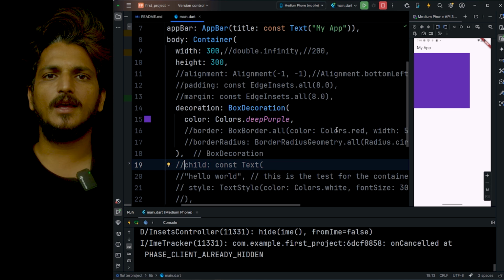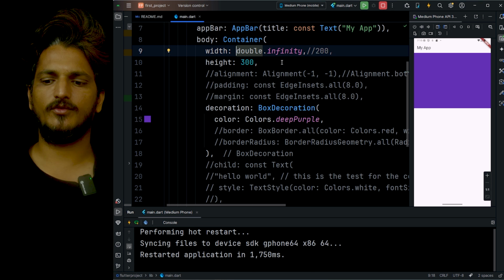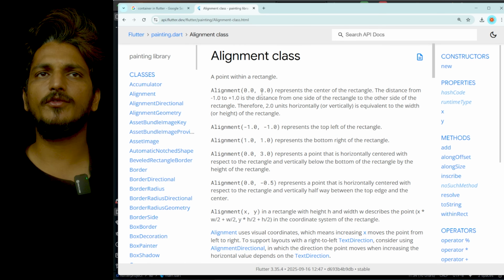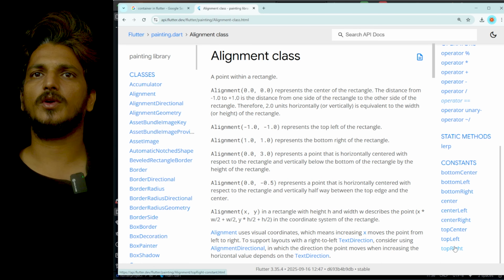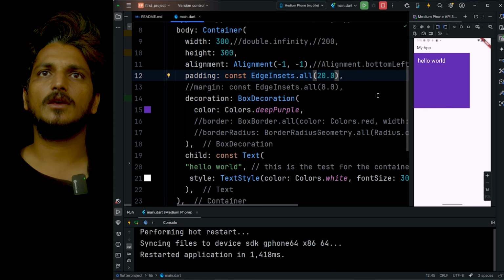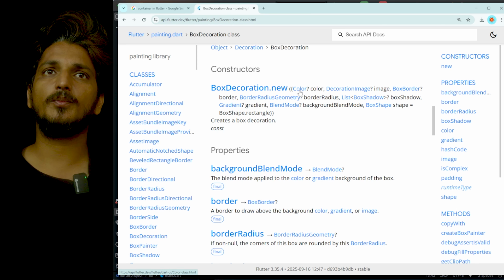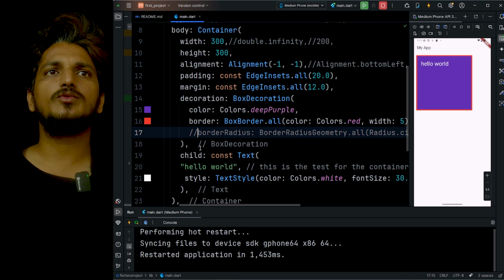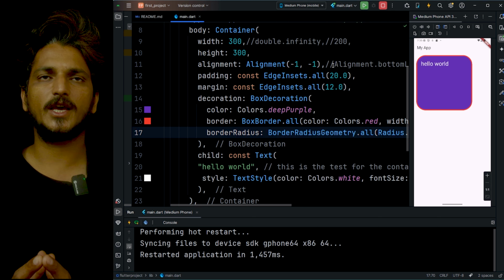Container Class in Flutter || Lesson 8